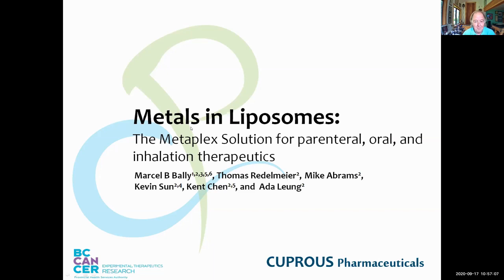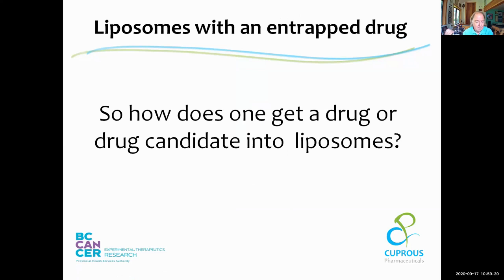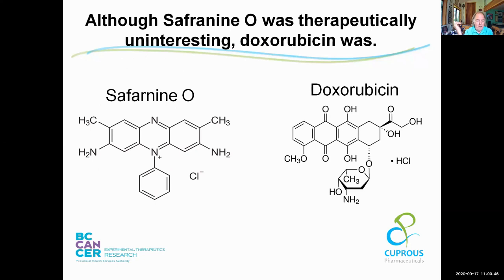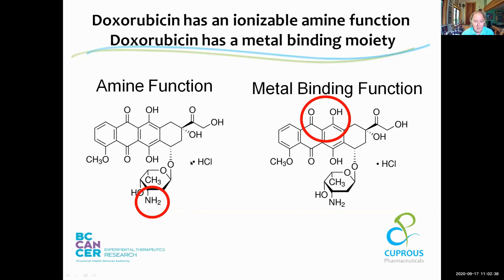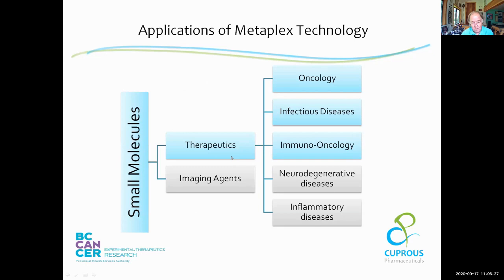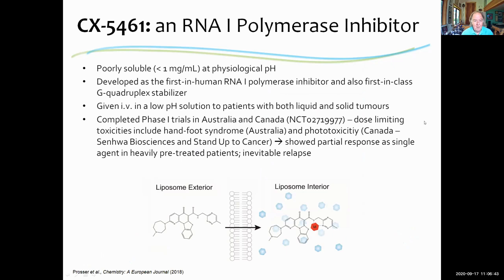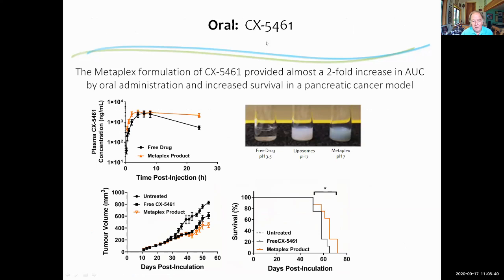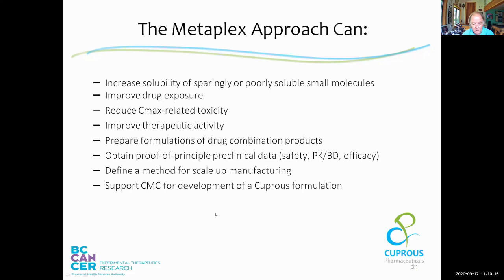Metals in Liposomes: Dr. Marcel Bally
In this session from Vancouver Nanomedicine Day 2020, Dr. Marcel Bally (UBC)  discusses the evolution of remote loading technology, especially involving the use of divalent metal ions, and then describes Metaplex technology—a technology where drug candidates can be encapsulated in preformed liposomes in response to a metal gradient (metal inside)—and some of its applications.